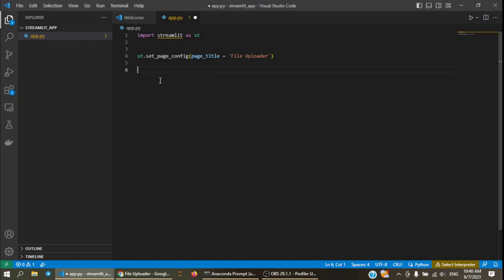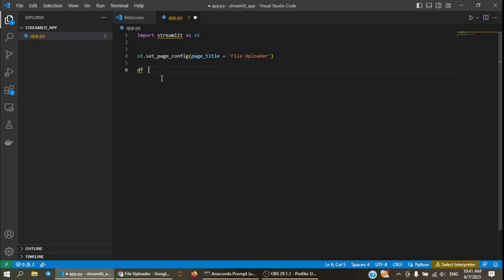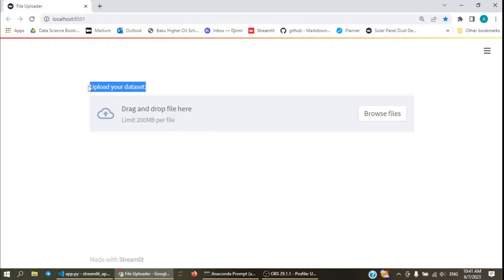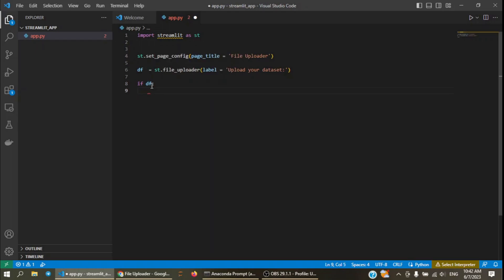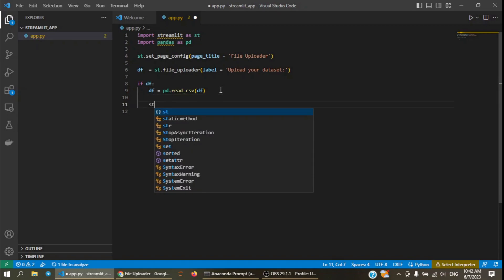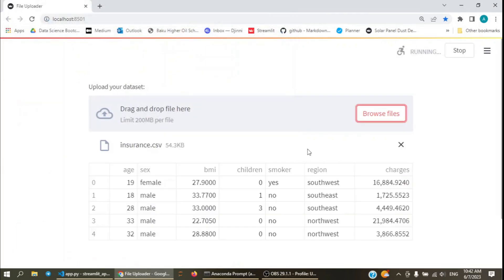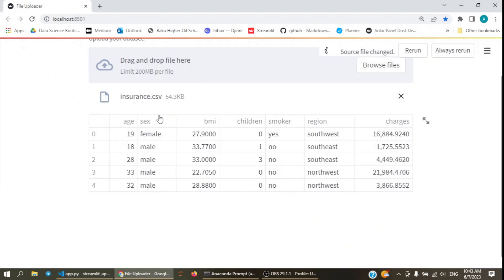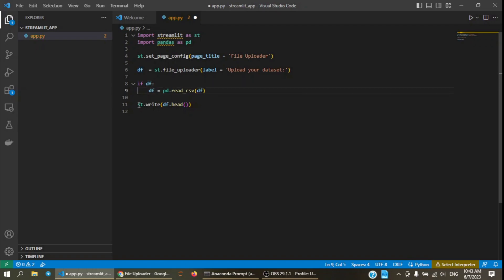How To Upload Files to Streamlit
In this tutorial you will learn:

*How to get files from user in Streamlit
*How to handle csv files in Streamlit
*How to read uploaded files in Streamlit